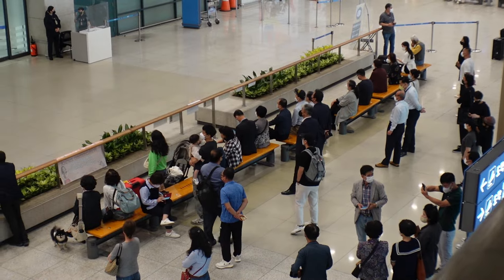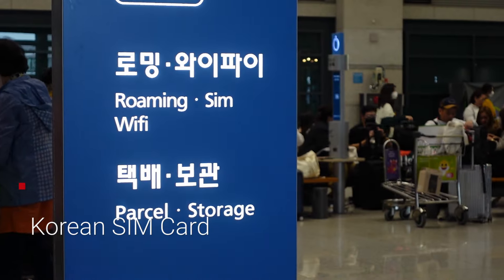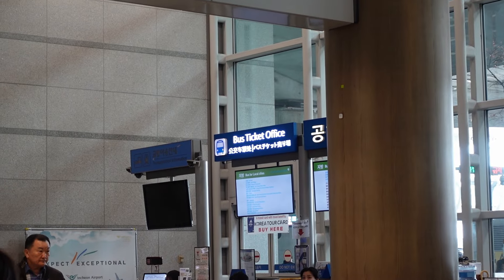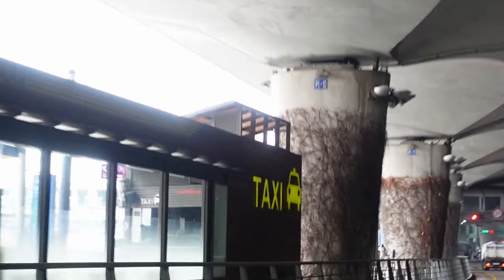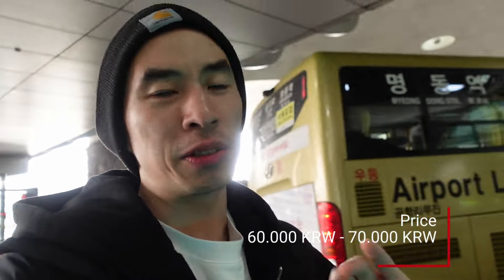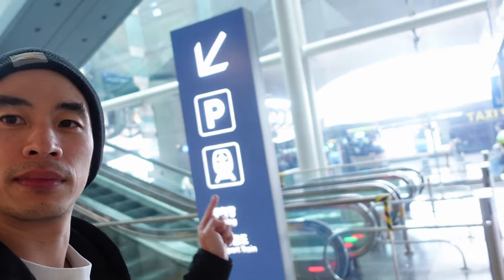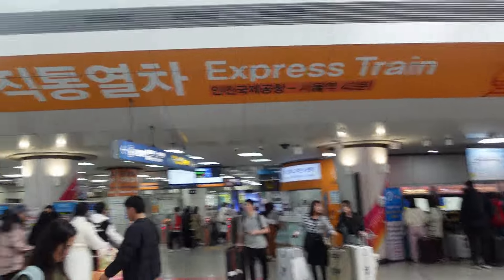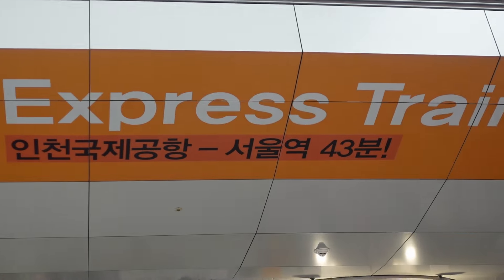First Steps Arrival in Korea at Incheon Airport Guide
Arriving in a new country can often be a disorienting experience. The unfamiliar sights and sounds, combined with the fatigue from a long flight, can make navigating the airport a challenging task. Your mind is probably just want to reach your accommodation as soon as possible, and take a refreshing shower and a good rest.

I will guide you through the first steps of arriving at the airport and give three popular options to get from Incheon Airport to Seoul.
Upon your arrival at Incheon Airport, you will exit through the arrival gate on the first floor (1F). Here, you will find everything you need to set yourself up in Korea! This includes currency exchange offices, global ATMs where you can withdraw cash using your foreign credit card, locations to pick up or purchase a SIM card, and information to help you find your way to Seoul!

Want to live in Korea for 1 year?!